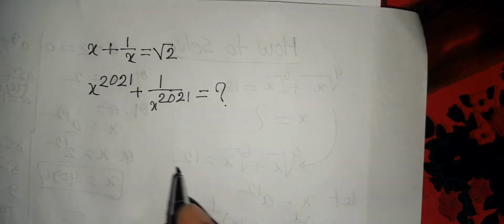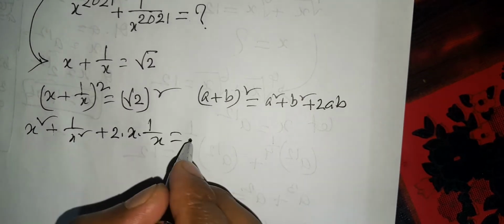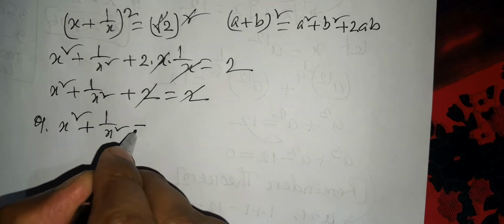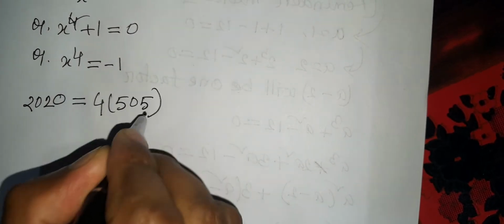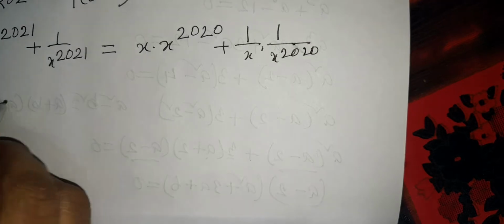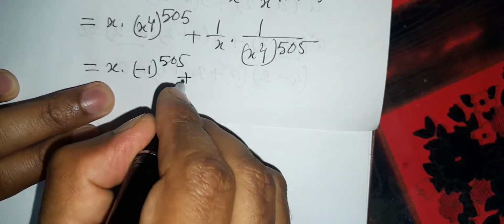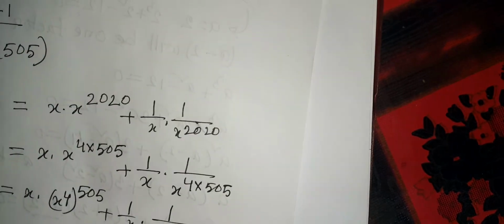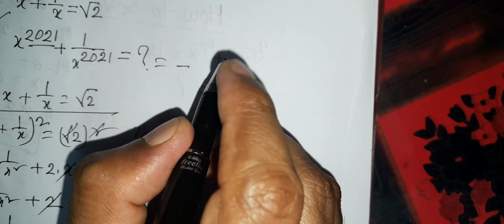Math Olympiad Problem challenge & Solution | Solve the Math Olympiad Problem